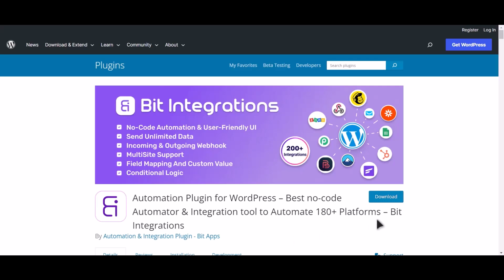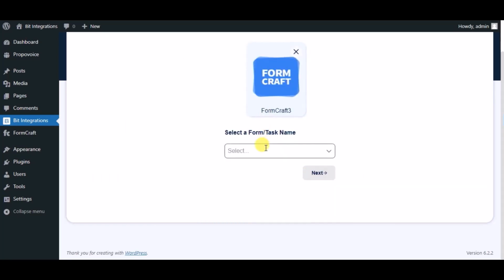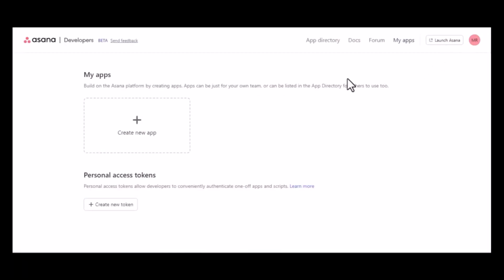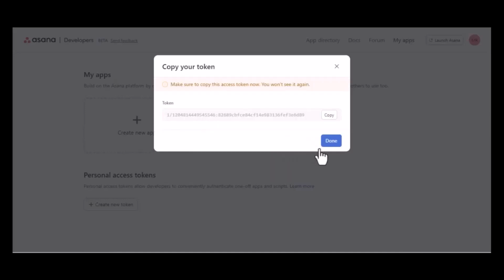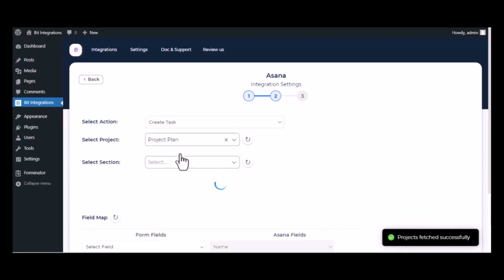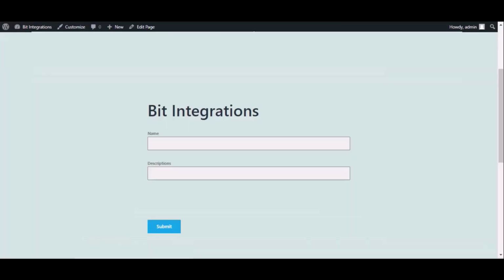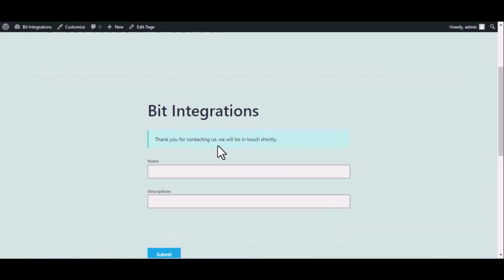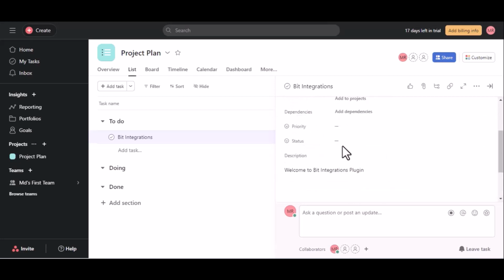(Free) Integrating FormCraft with Asana | Step-by-Step Tutorial | Bit Integrations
🔗 Enhance your project management workflow with our latest tutorial! 🚀 Discover how to seamlessly integrate FormCraft, a versatile form builder, with Asana, a leading project management platform, using the Bit Integrations WordPress plugin.

In this step-by-step video, we'll guide you through the process of connecting FormCraft with Asana. With Bit Integrations, automating form submissions and project tasks has never been easier!

Key Topics Covered:
✅ Learn how to integrate FormCraft with Asana using Bit Integrations WordPress plugin.
✅ Effortlessly create Asana tasks from FormCraft submissions for streamlined project management.
✅ Elevate your team collaboration and task tracking strategies with this seamless integration.
✅ Unlock the full potential of FormCraft and Asana to supercharge your project management.

🔗 Ready to streamline your project management? Get started with Bit Integrations for free from the WordPress plugin directory:

💼 Take your project management to the next level with the Pro version of Bit Integrations. Unlock advanced features now:

📌 Whether you're a project manager, team leader, or entrepreneur, this integration is a game-changer. Join us now and revolutionize your project management with FormCraft and Asana!